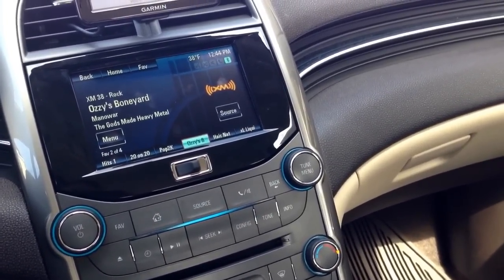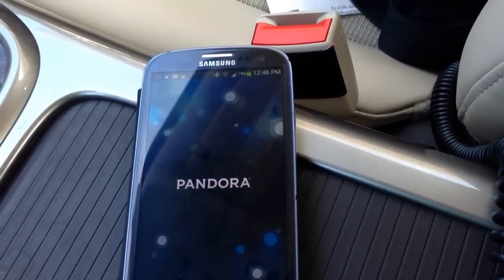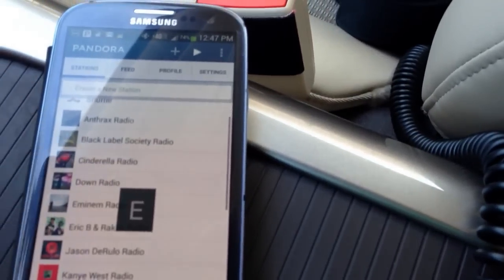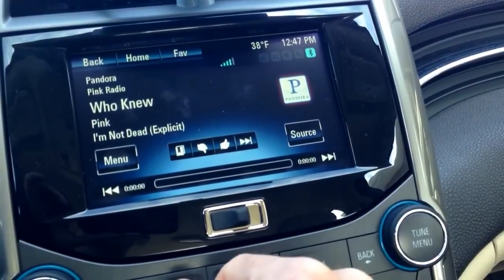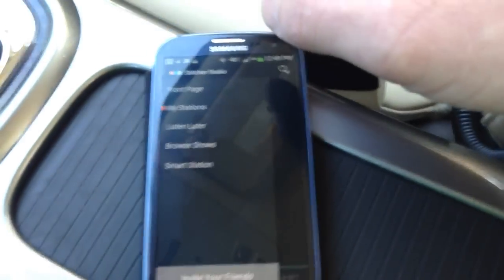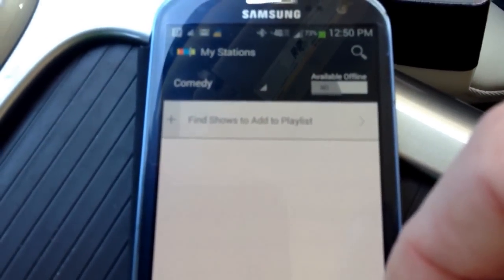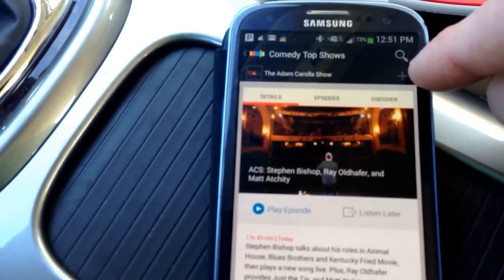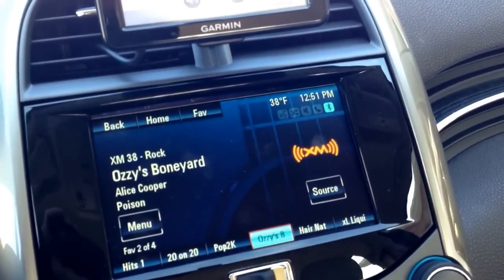How to setup Pandora and Stitcher Radio on Chevy MyLink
This is how I configured my 2013 Malibu MyLink Radio with Pandora and Stitcher Radio.  There is several MyLink configurations between years and models, so some functions might be slightly different